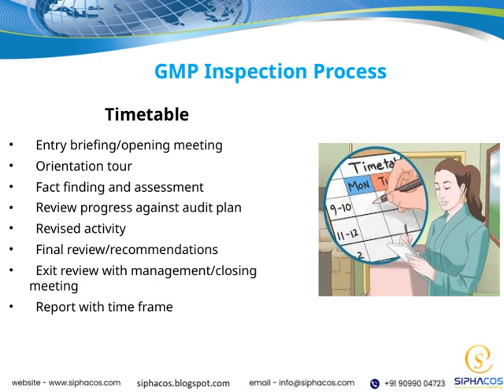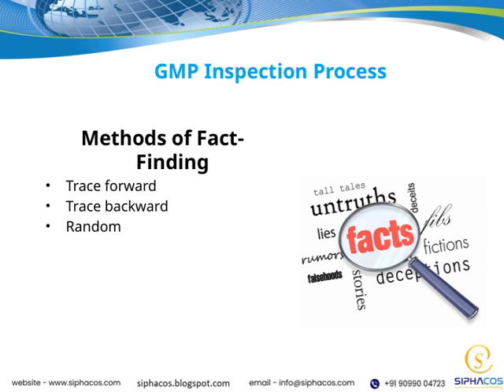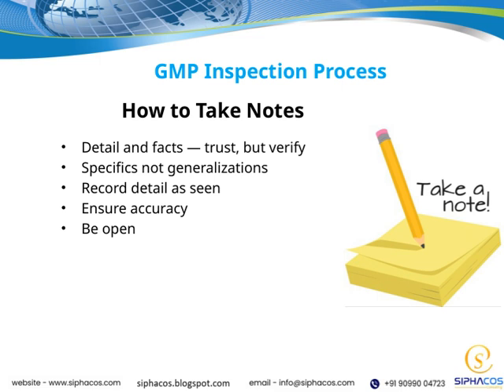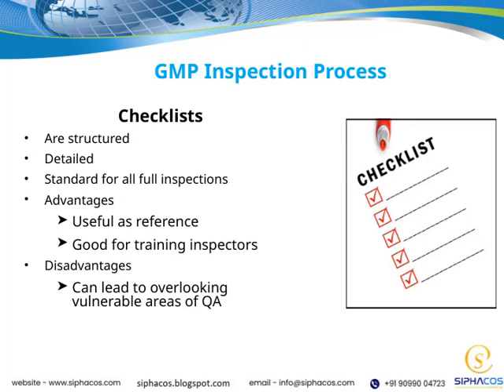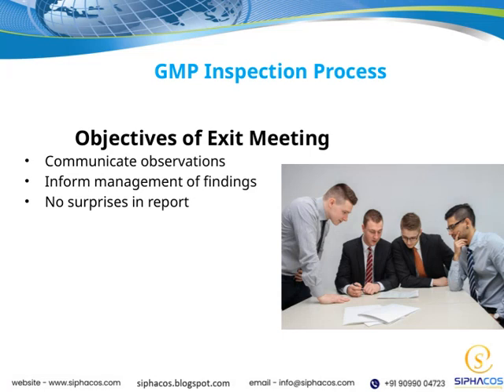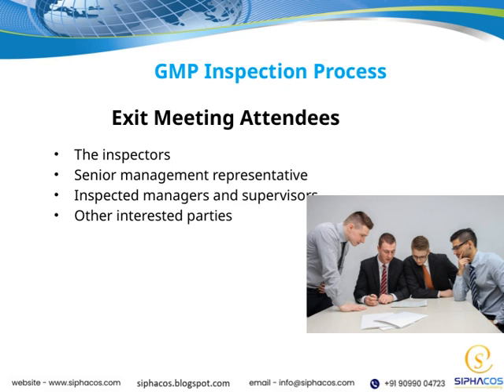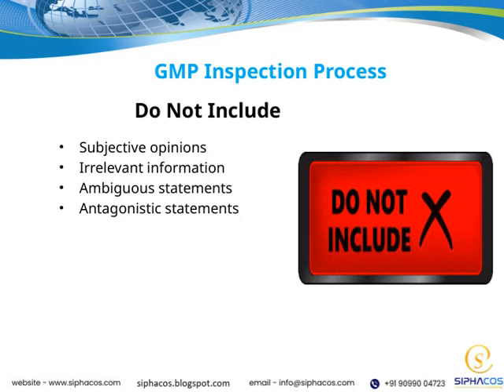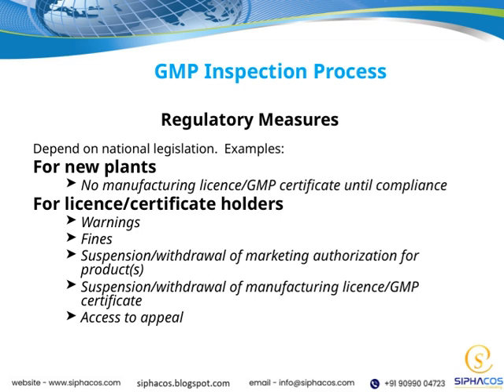#38 SIPHACOS GMP Inspection Process